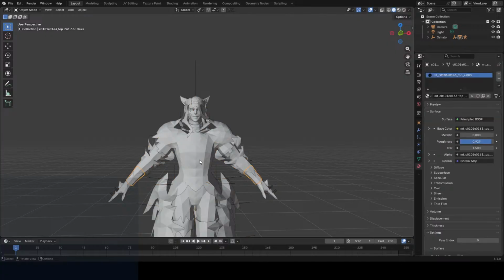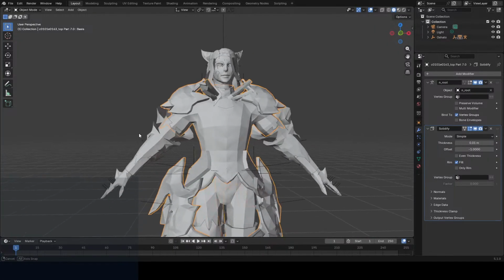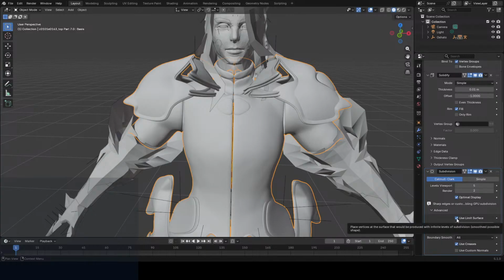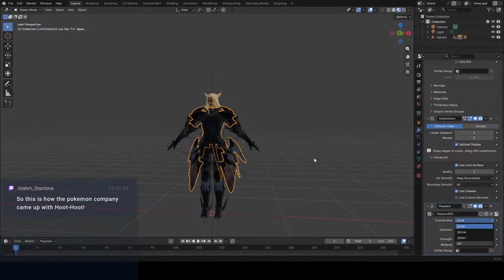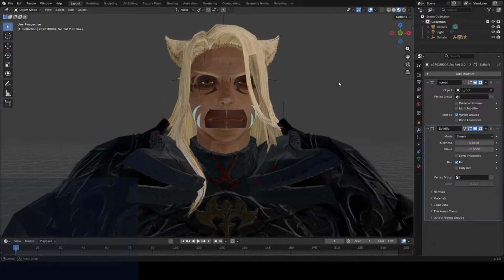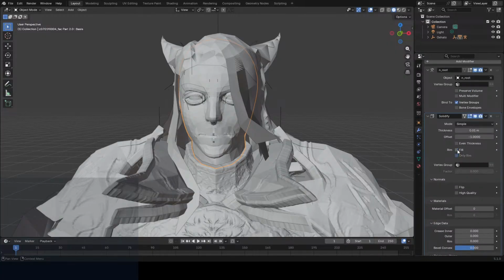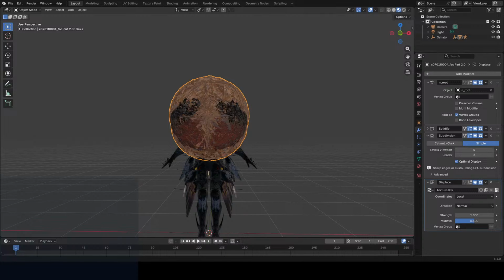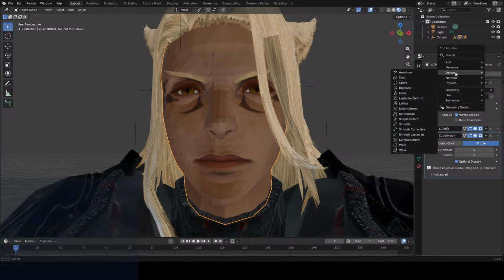Making a thing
Trying to do a 3d printable model of my FFXIV Character, Learning Blender